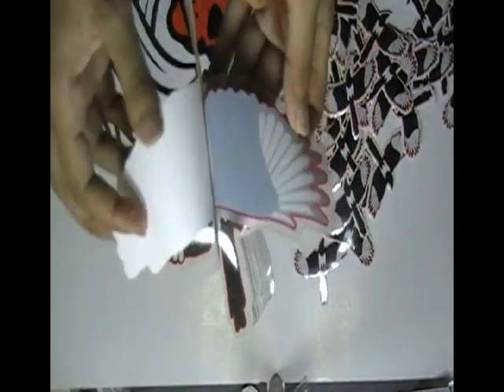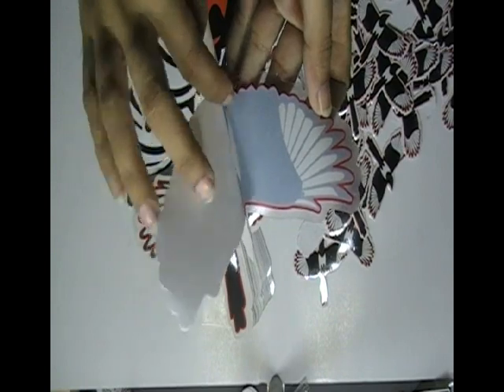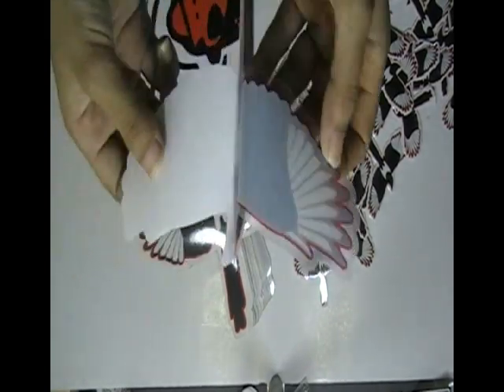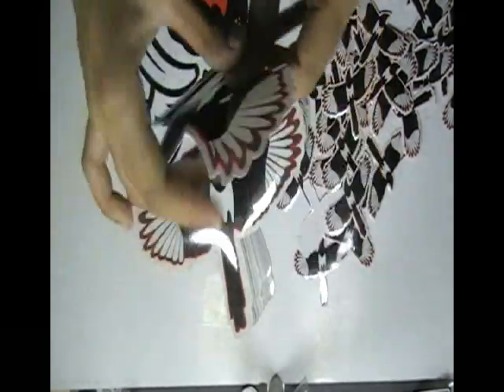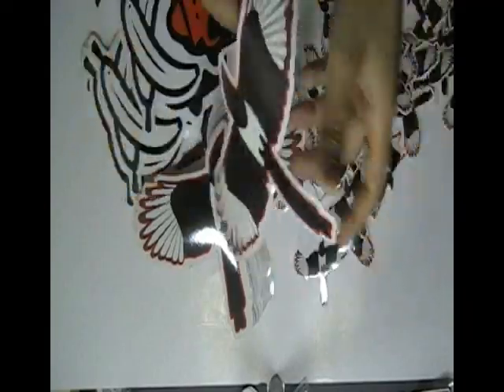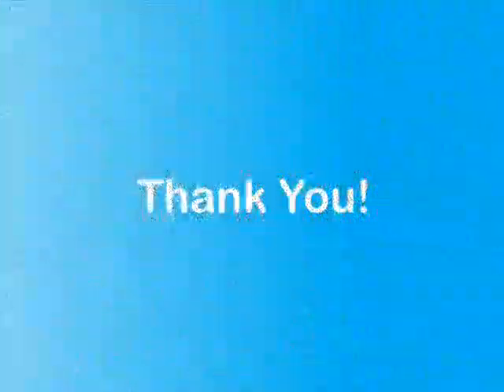Safari Animal Stickers Printing Services From "Stickerprinting.co.uk"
Video presentation for Safari Animal Stickers which we printed for one of our Valued customer in the past. If you want some of these printed from us, please click on the following